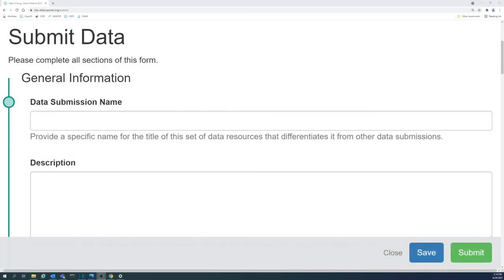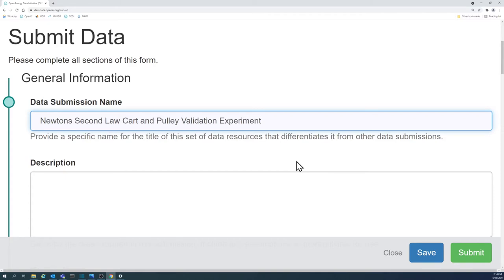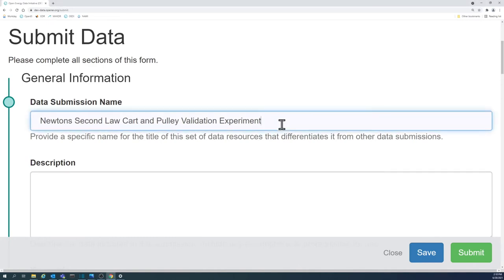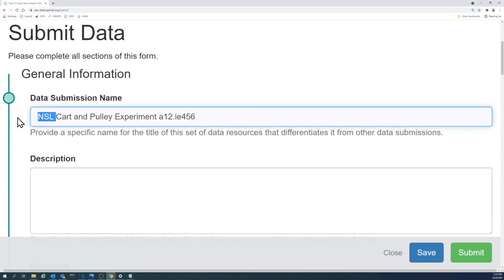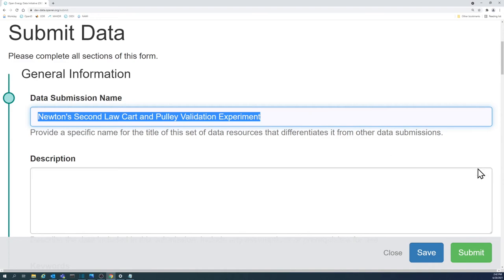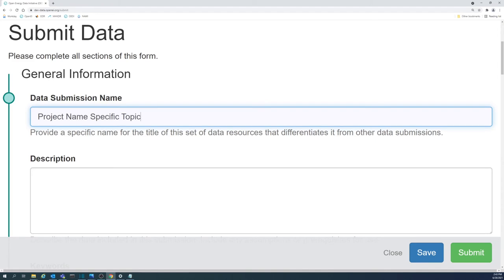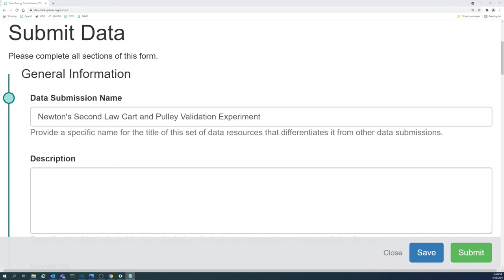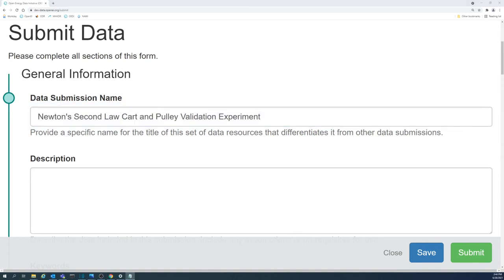Submission Name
Learn to develop a clear and concise title for you submission.